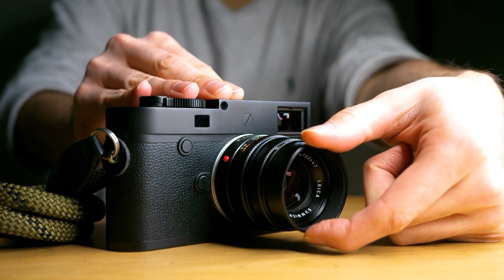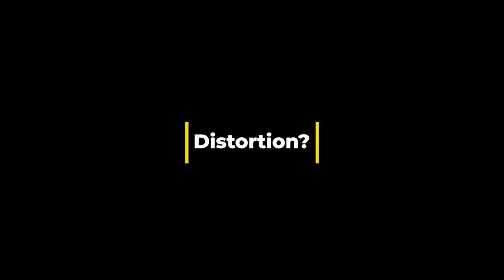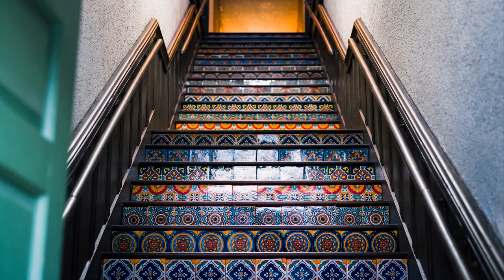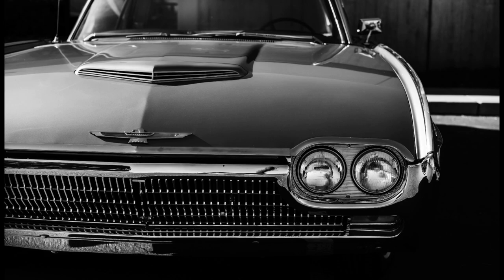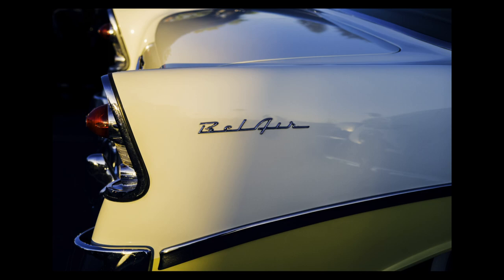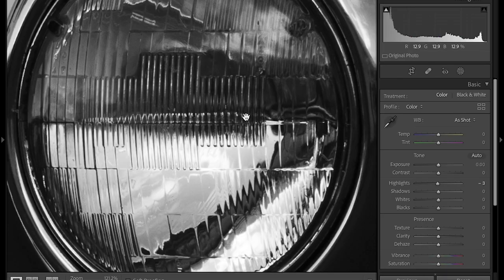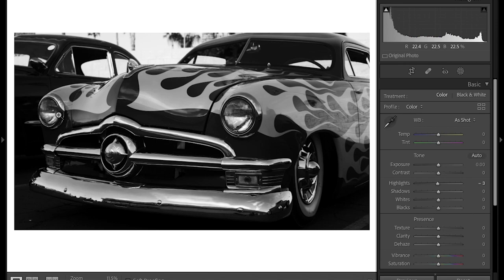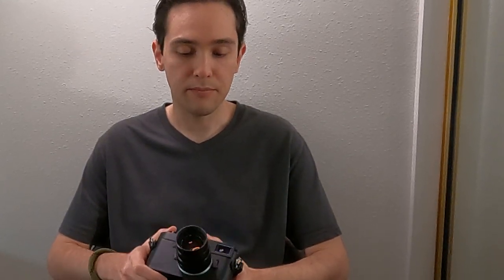Must Have 50mm Lens-Leica 50mm Summicron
In this video we'll take a closer look at the 50mm Summicron.
Instead of tech-specs, I'll show you photos taken using the 50mm Summicron.
Does this lens design hold up after 50 years? Is there still that classic rendering on a 40 megapixel sensor?
Find out in my video.